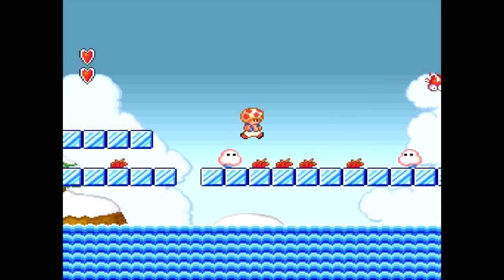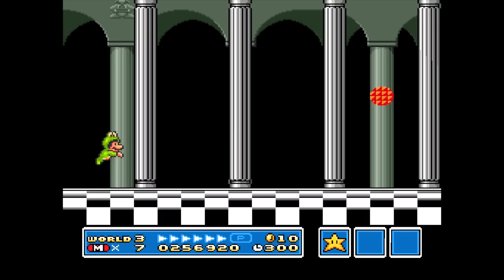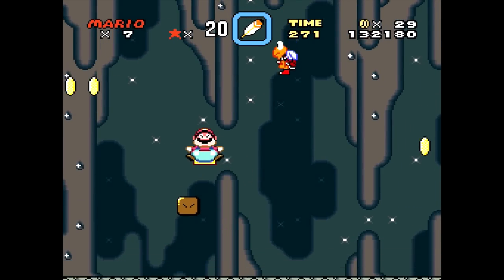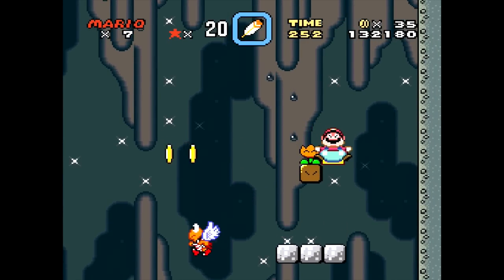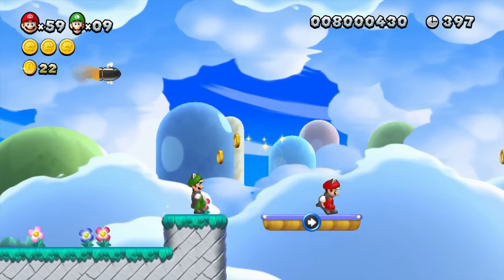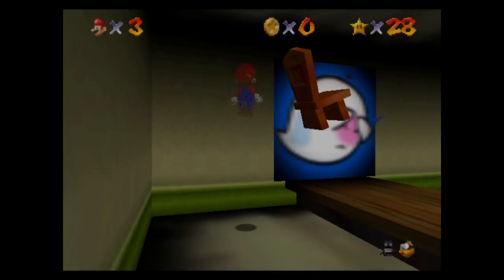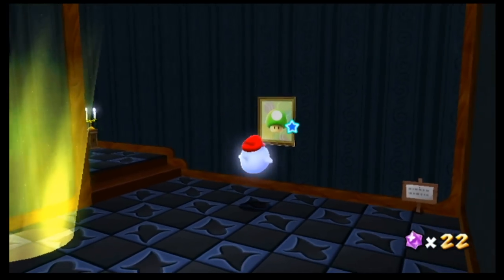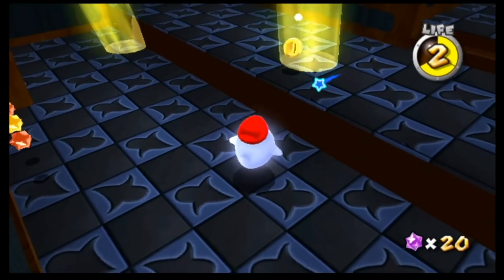5 Forgotten Super Mario Power Ups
Super Mario is a series full of weird and wonderful items that increase the red and green plumbers' strength, but with so many over such a long time some are bound to fall into the realms of the forgotten. That's why Alex has done his darnedest to throw five of them together so we can all revel in their dusty goodness.